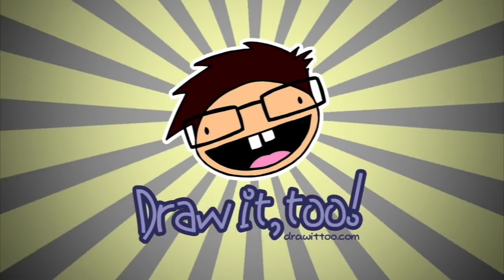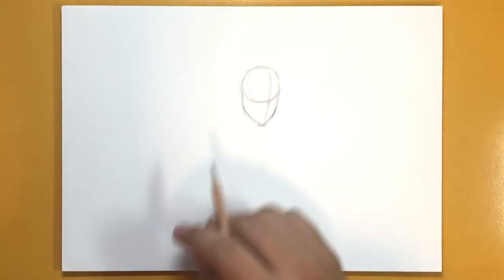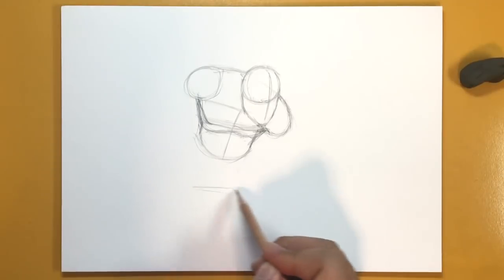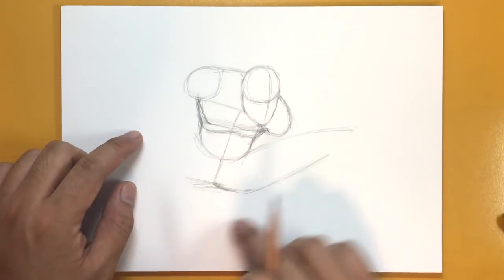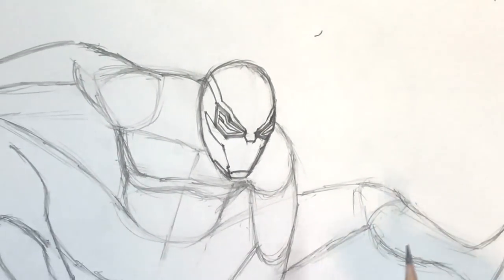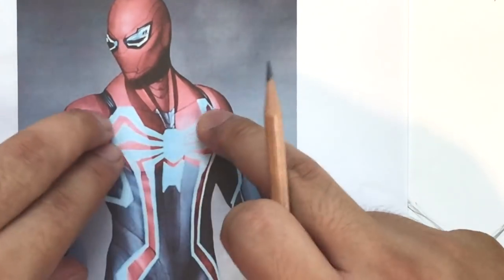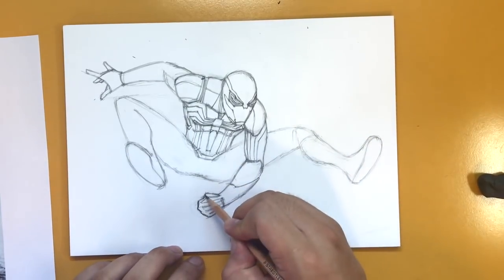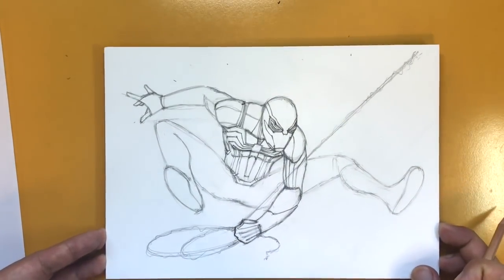How to Draw SPIDER-MAN VELOCITY SUIT (Spider-Man PS4) | Narrated Easy Step-by-Step Tutorial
Last SDCC, Insomniac Games revealed the final pre-order suit for the upcoming PS4 game, MARVEL'S SPIDER-MAN. Designed by acclaimed artist Adi Granov, the costume is dubbed the VELOCITY SUIT.

Not much is known yet about how the suit works or how different it is from the OG Spider-Man we know and love, but the design is pretty awesome and I'm glad to show you guys how to draw it!

Happy drawing,
Ramny

VIDEO GAME SYNOPSIS:
When a new villain threatens New York City, Peter Parker and Spider-Man’s worlds collide. To save the city and those he loves, he must rise up and be greater.

This isn’t the Spider-Man you’ve met or ever seen before. This is an experienced Peter Parker who’s more masterful at fighting big crime in New York City. At the same time, he’s struggling to balance his chaotic personal life and career while the fate of millions of New Yorkers rest upon his shoulders.

Ink pens